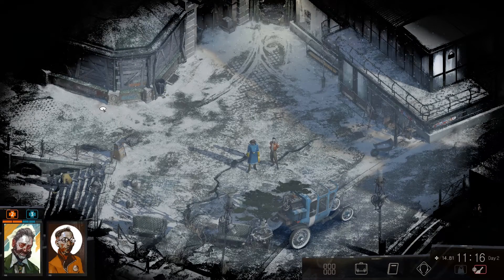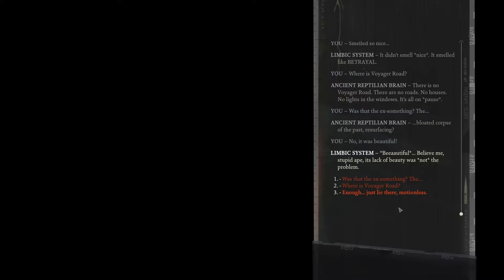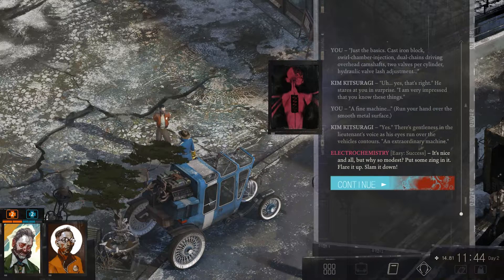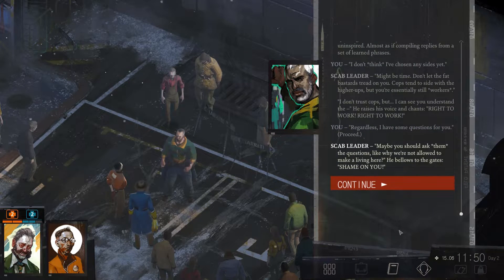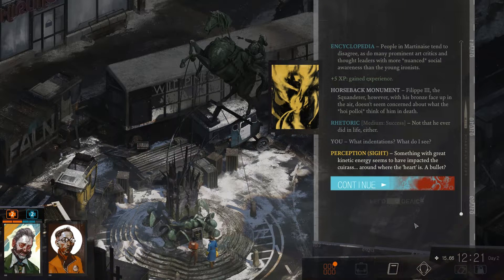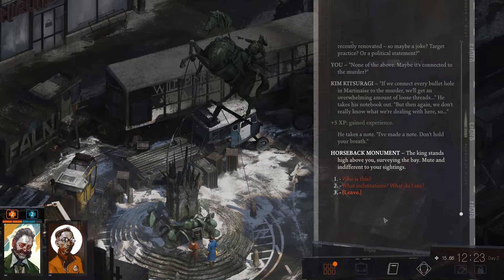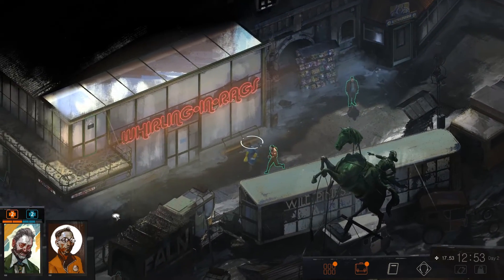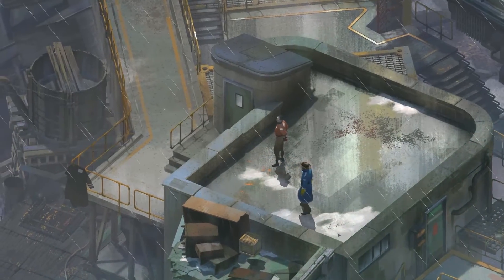Once More Into The Void - Let's Play Disco Elysium - 11 [CRPG]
A detective who knows nothing except that he knows nothing. Disco Elysium throws us into a dystopian world with no explanations and expects us to solve a murder. Maybe. I'm still not quite sure. This CRPG is weird, wonderful and extremely weird. Has a lot of adult themes. Be warned. Now let's play some Disco Elysium.

Developer Description:
Disco Elysium is a groundbreaking open world role playing game. You’re a detective with a unique skill system at your disposal and a whole city block to carve your path across. Interrogate unforgettable characters, crack murders or take bribes. Become a hero or an absolute disaster of a human being.